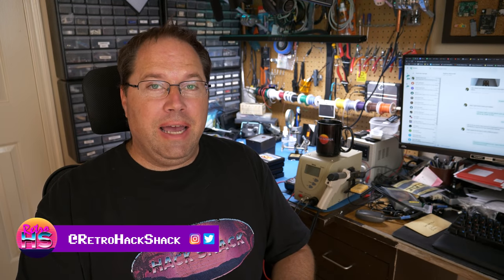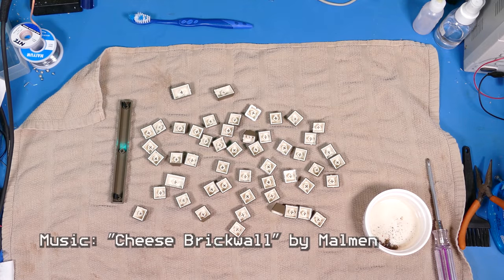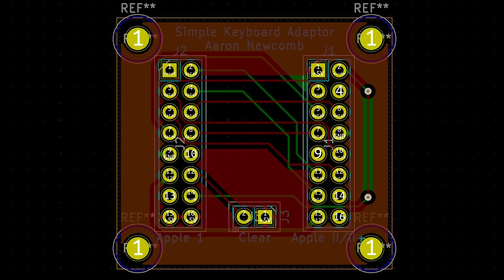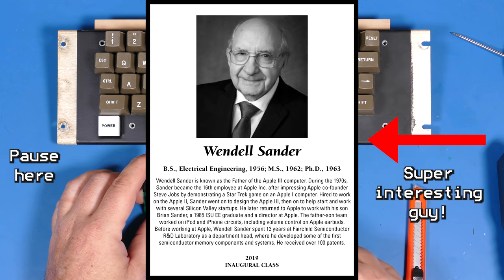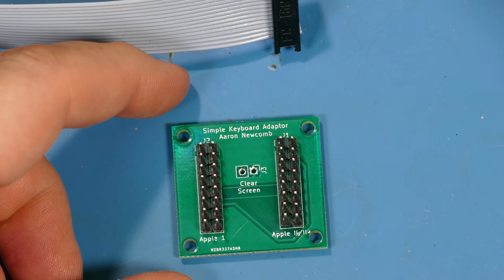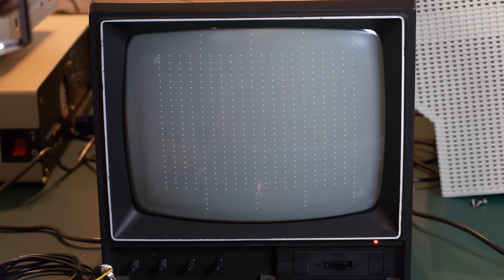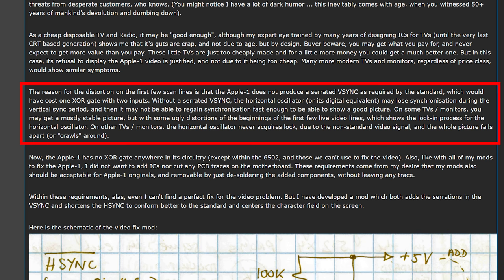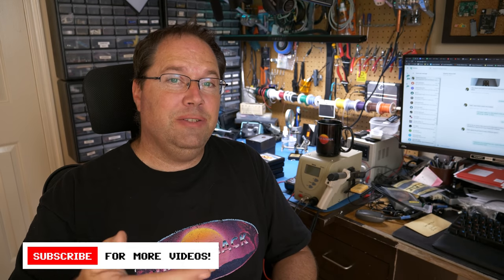Apple 1 Keyboard And Monitor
In this episode I add a period keyboard and monitor to Apple 1. Both of these had issues to resolve for any Apple 1 builder. - great PCBs from just $5!

Chapters:
00:00 - Intro
00:51 - Keyboard
04:43 - Key Switches
08:06 - Keyboard Mods
18:35 - Monitor
25:12 - Video Mod And Repair
30:45 - Wrap Up

My other Apple 1 Videos
Part 1 - History
Part 2 - Build
Part 3 - Keyboard and monitor
Part 4 - Case
Part 5 - Loading Programs (coming soon)